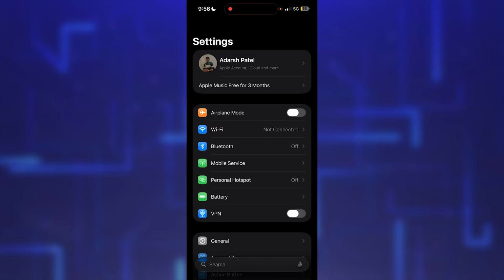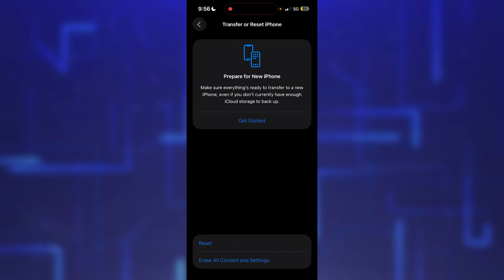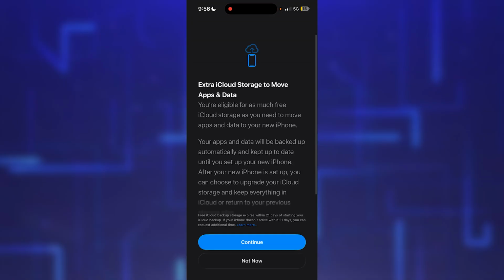How to Get Backup on iCloud with Unlimited Storage for free [easy]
Apple provides a specific and easy way to get free, unlimited iCloud storage, but it is temporary and is designed only for users who are preparing to transfer data to a new iPhone or iPad. To access this feature, which is available on devices running iOS 15 or later, you go to Settings  General Transfer or Reset [Device], select Get Started under "Prepare for New [Device]," and follow the prompts to create a temporary backup that can be used to restore to a new device; this backup is available for 21 days (with an option to extend) and is then automatically deleted, so it's not a permanent, general-purpose solution. For ongoing, unlimited backup storage, iCloud+ is not free, but you could consider free third-party cloud services like Google Photos for photos/videos (though quality may be compressed unless you pay) or back up your device locally to a computer instead of the cloud.